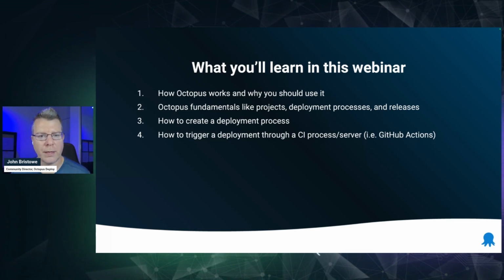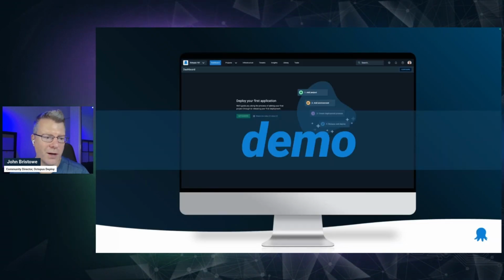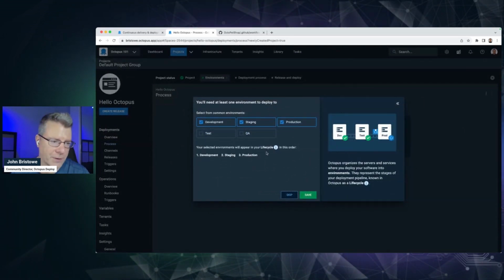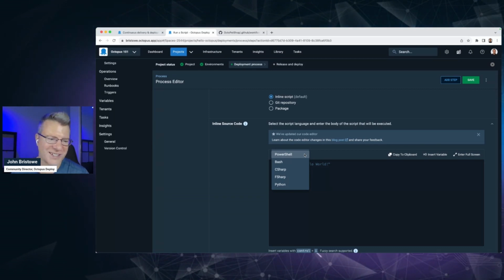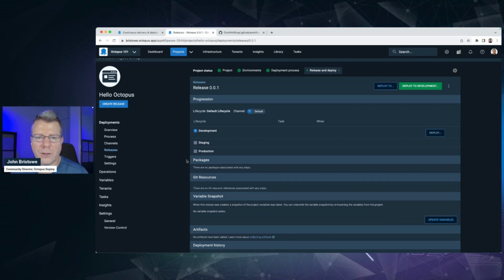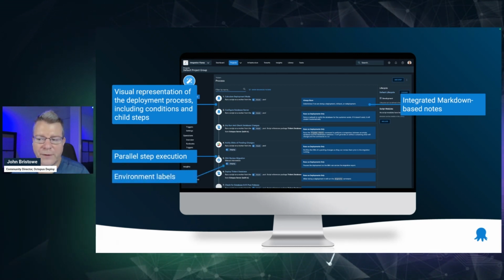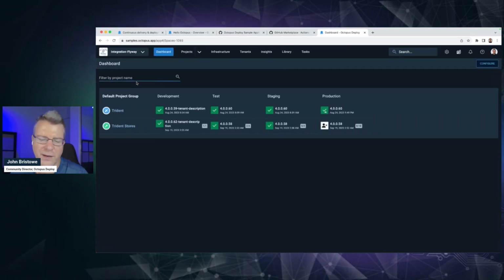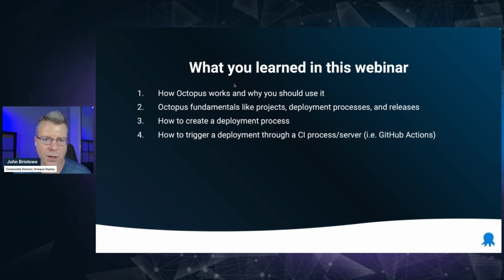Octopus 101 (November 2023) with John Bristowe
A recording of our Octopus 101 webinar for November 2023 -- hosted by @jbristowe of Octopus Deploy -- showing you Octopus in action.